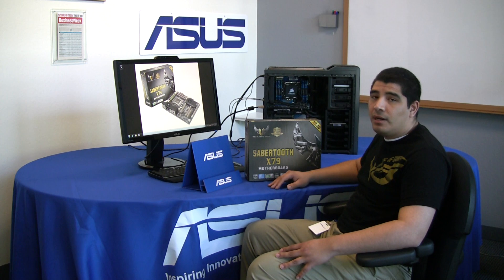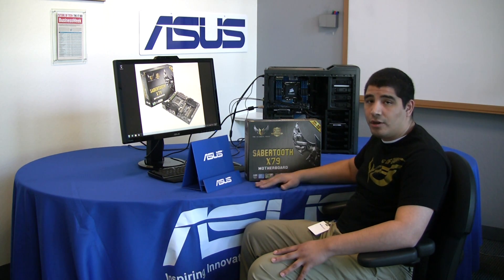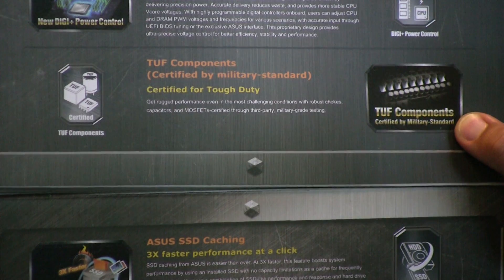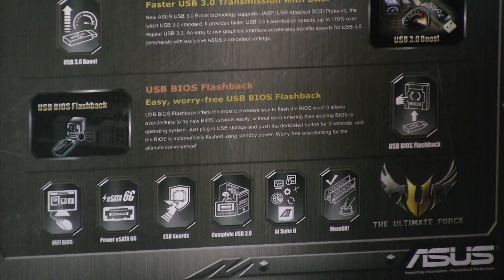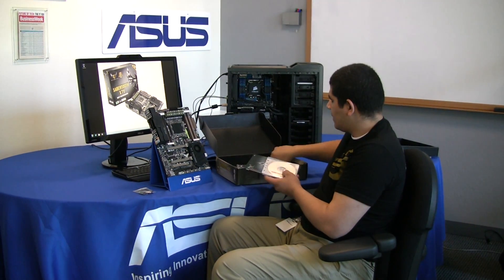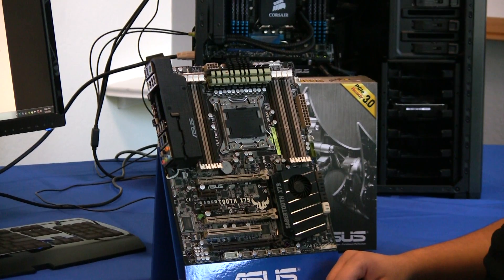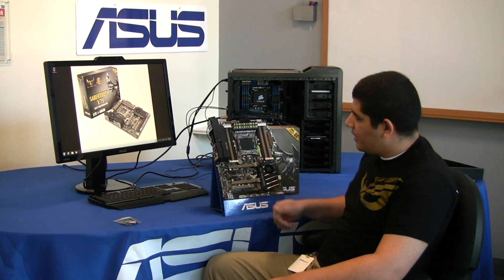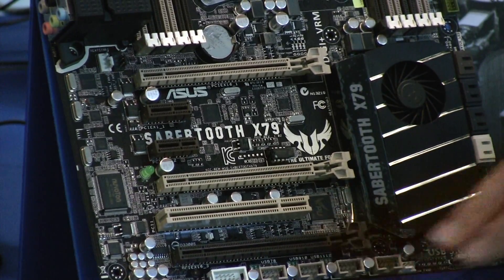ASUS Sabertooth X79 Motherboard Hands-on Review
JJ from ASUS unboxes the new ASUS TUF Series Sabertooth X79 Motherboard.

SABERTOOTH X79 Best cooling of all Intel® X79 boards with Thermal Armor and Thermal Radar

2nd Generation Intel® Core™ i7 processor family for the LGA 2011 Socket
Intel® X79 Express Chipset
Support for up to 64GB of system memory with an 8-DIMM design
TUF Thermal Armor - Total Airflow-Boosting Heat Dissipation
TUF Thermal Radar - Real Time Temp Detection and Heat Removal
TUF Components [Choke, Cap. & MOSFET; Certified by Military-standard] - Certified for Tough Duty
New DIGI+ Power Control - All-New Digital Power Control for both CPU and DRAM
ASUS SSD Caching - 3X faster performance at a click